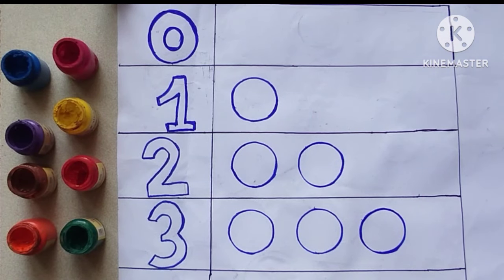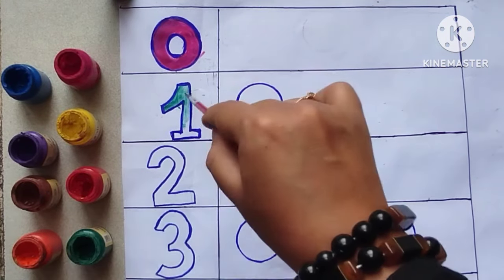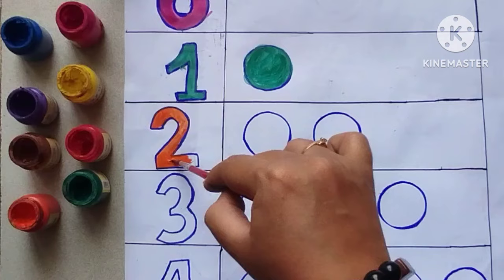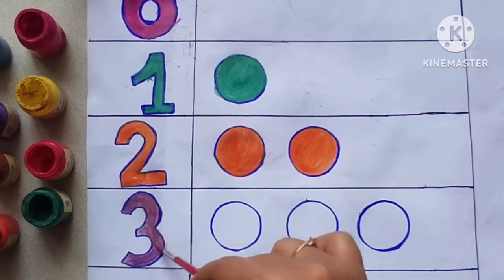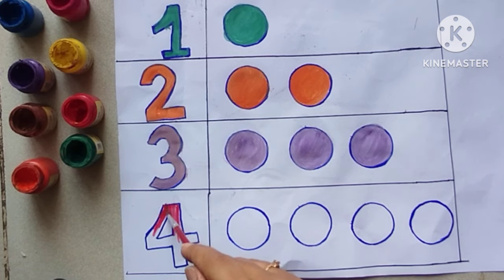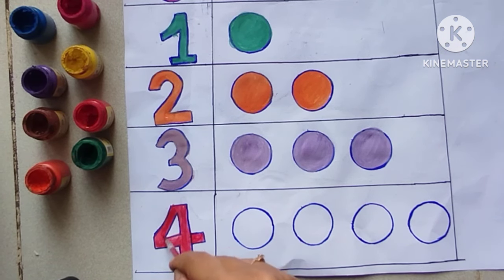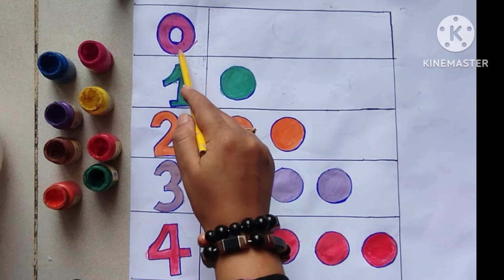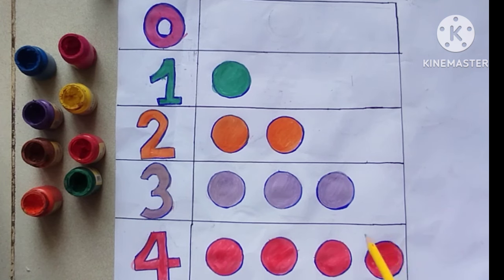learning numbers names and counting, kids educational video, toddlers learning video, learn colors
"Welcome to our exciting world of numbers and counting! Join us as we embark on a fun-filled journey to explore the magical realm of mathematics. From learning to recognize numbers to mastering the art of counting, our engaging videos and activities are designed to make learning a joyful experience for young minds. Get ready to unlock the mysteries of numbers and embark on an adventure of discovery!LearningNumbersCountingMathematicsEducationPreschoolChildrenFunInteractiveLearning Activities kidslearning freeschooling coloringactivity #123 #12345
learn numbers Colors counting:
lesson no: 2,
5 to 8